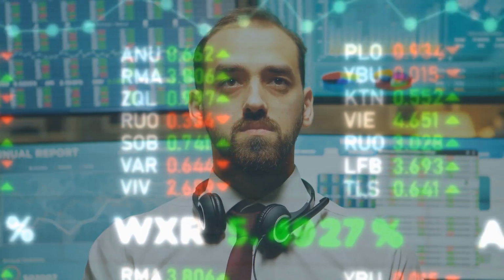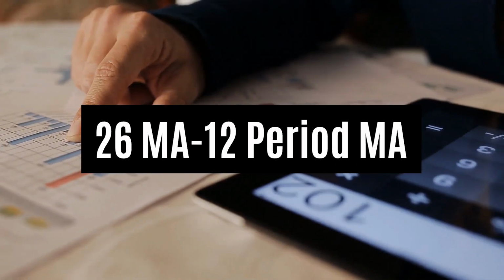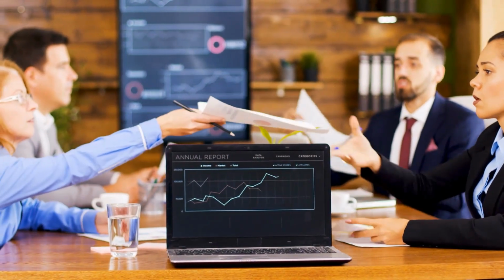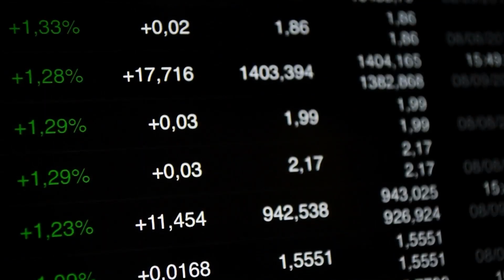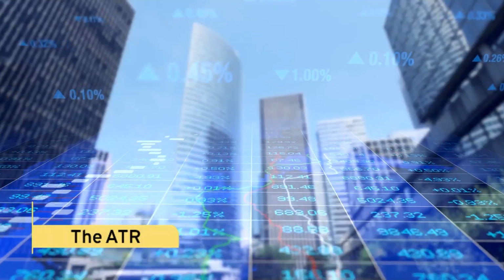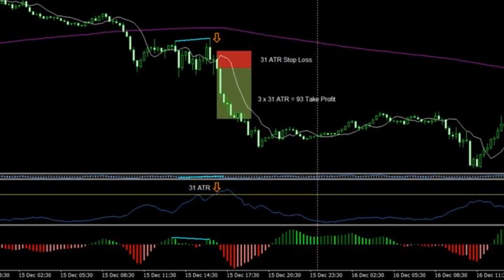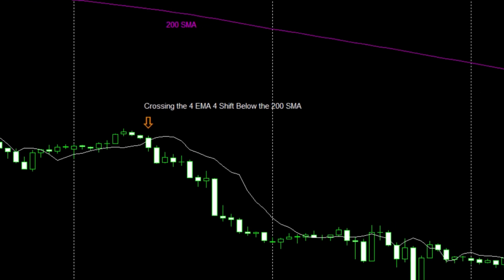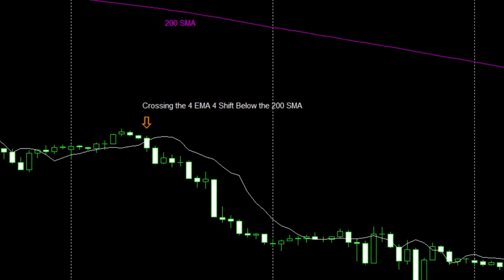Top 5 Trading Indicators That Work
The video provides an overview of five trading indicators that can be used by traders to gain a better understanding of price movement in the markets. The first indicator discussed is the Moving Average Convergence Divergence (MACD), which is a trend-following indicator that uses a histogram and two moving average lines to determine trends and provide dynamic support and resistance levels. The MACD histogram can also be used to identify divergences in price, which often signal a reversal. The text also covers the Swing High and Swing Low, which can be used in conjunction with the MACD to confirm significant price changes.

The Relative Strength Index (RSI) is another indicator that is discussed. The RSI is used to measure the momentum of a stock's price movement and can help traders identify overbought or oversold conditions. Additionally, it can be used to identify divergences and trendline breaks.

The next indicator discussed is the Average True Range (ATR), which is an oscillator that measures market volatility by considering the current price of a stock and the average of the high-low prices over a given timeframe.

The last indicator discussed is the well-known Moving Average. The best periods to use are discussed and the differences between the Simple Moving Average and Exponential Moving Average are outlined.